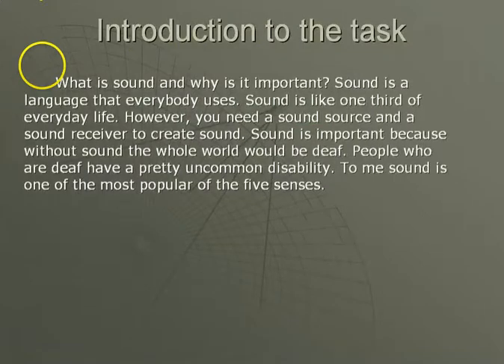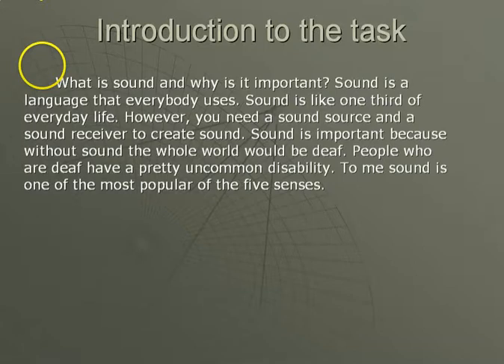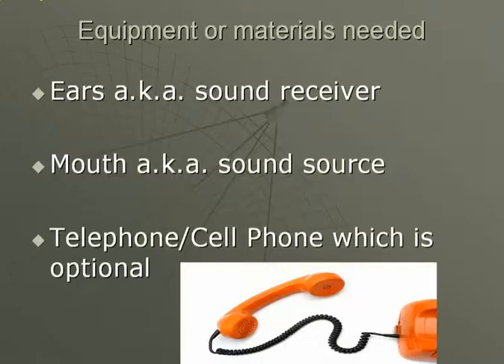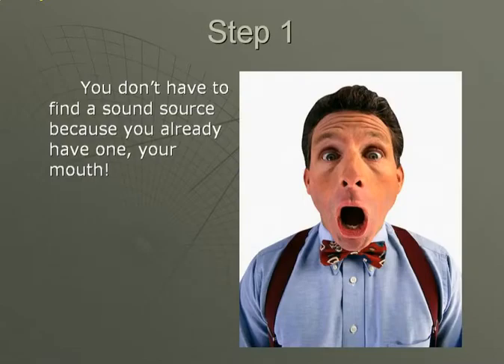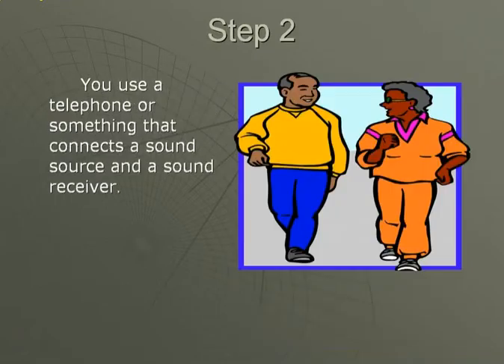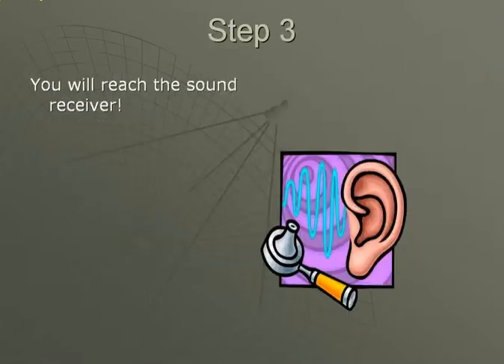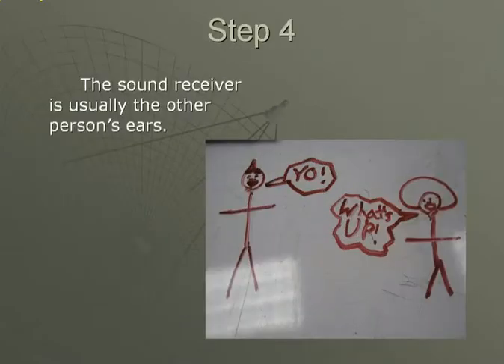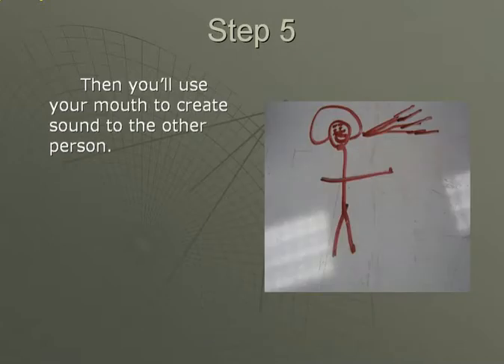How to Create Sound